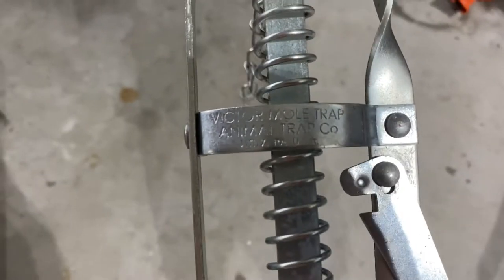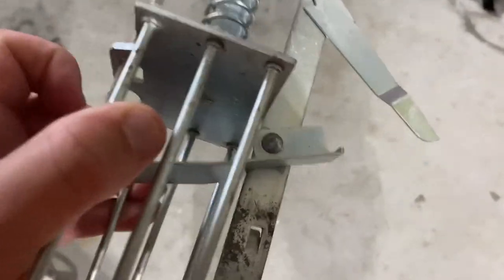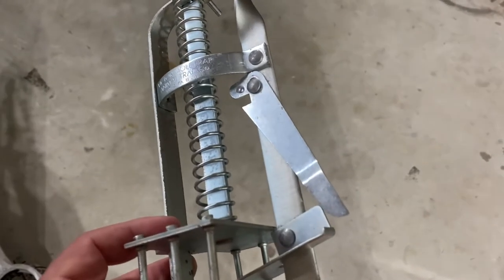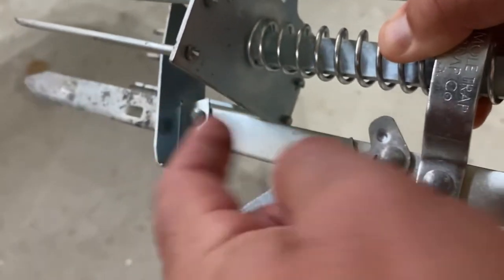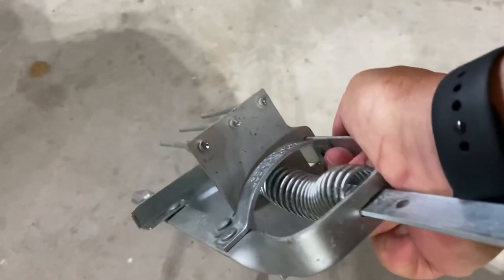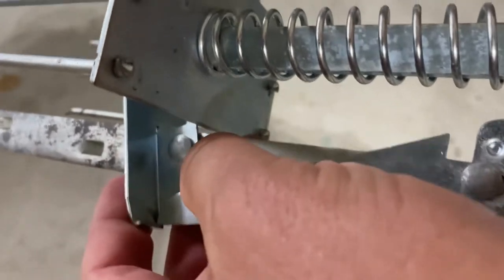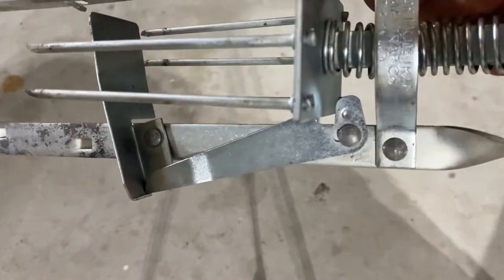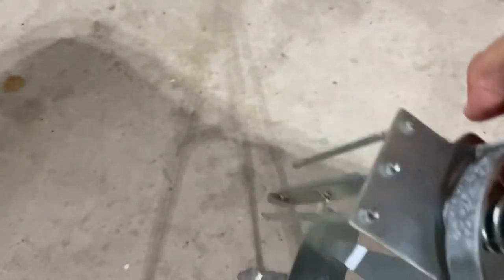How to set and engage mole Victor mole trap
Victor Plunger Mole Trap

Looking to buy a growler?

mole trap